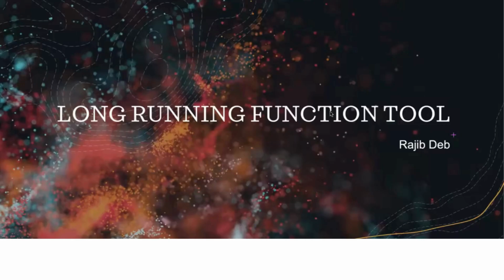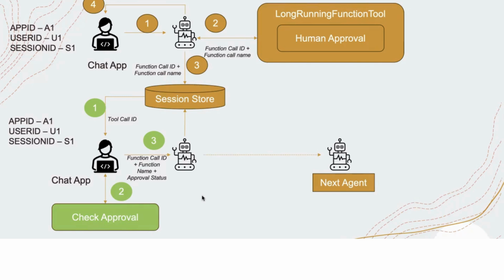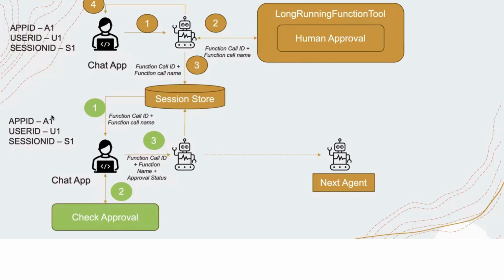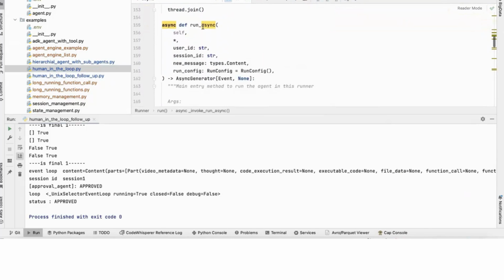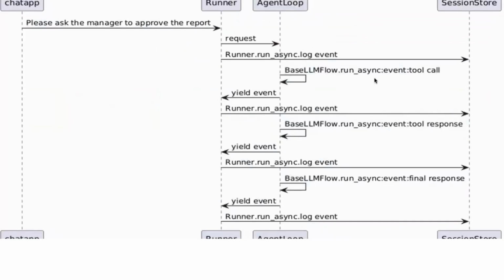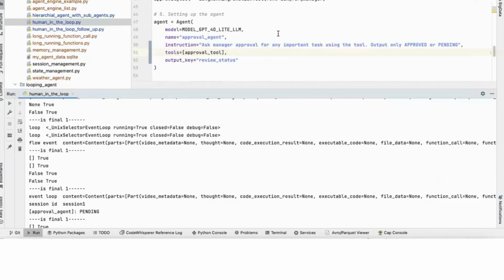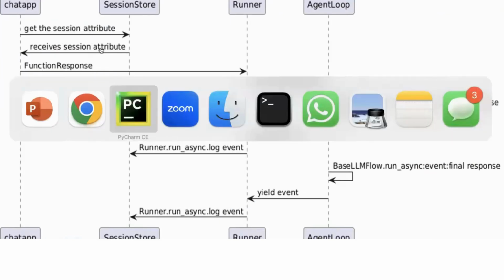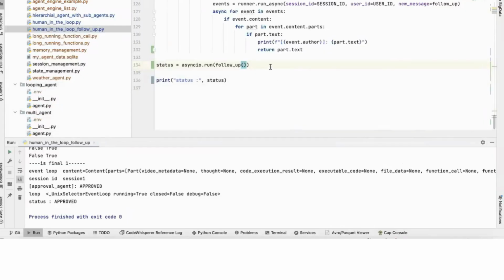Agent Development KIT | Human in the loop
Note : I redid the recording for this concept. I wanted to make this more detailed and also explain the event loop concept.

In this recording, I show how to setup human in the loop.